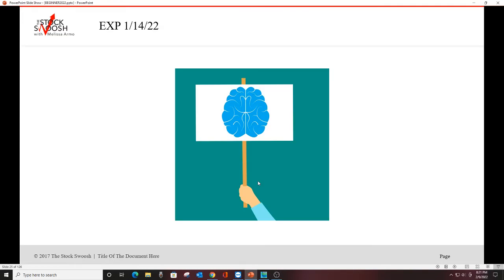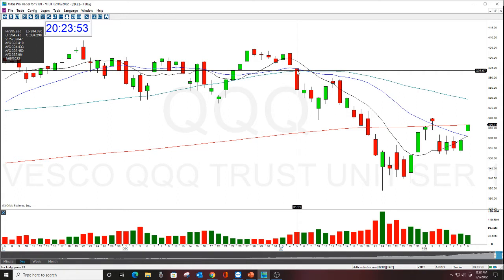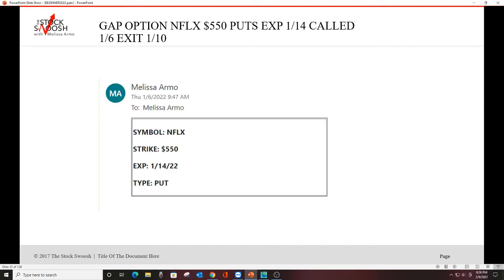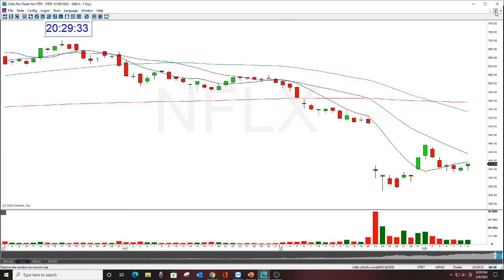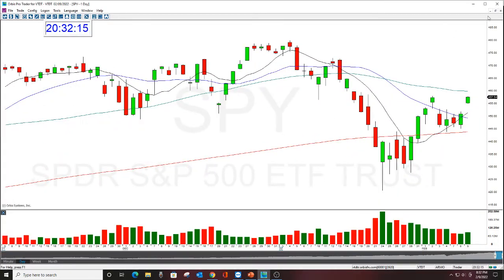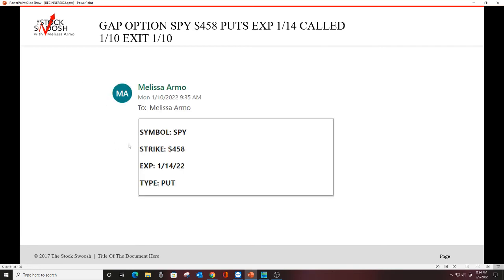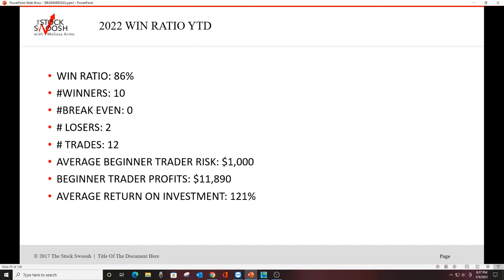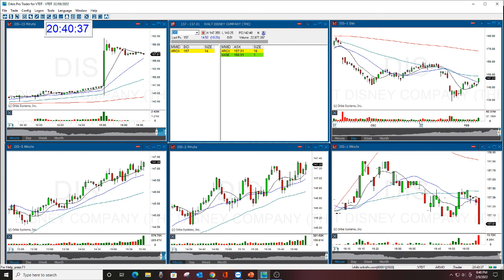The Gap Options Newsletter One Week Of Results 1/14 Win Ratio 86% Beginner Trader Profits $11,890